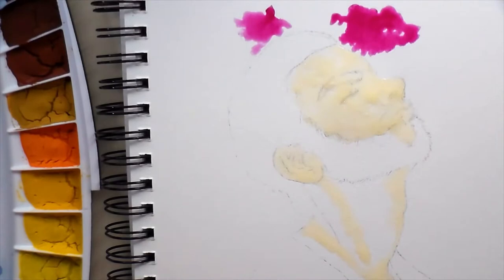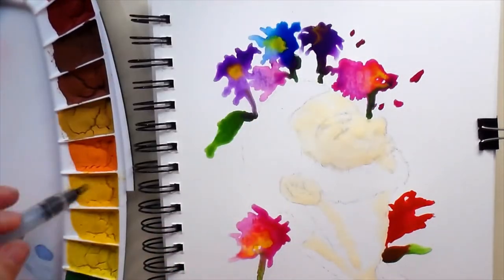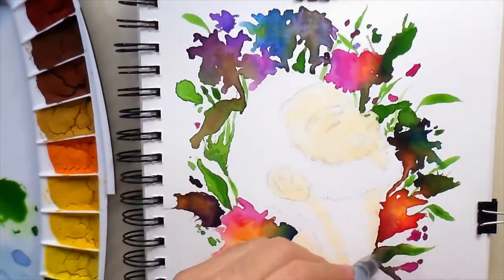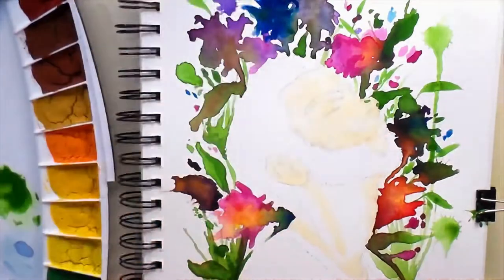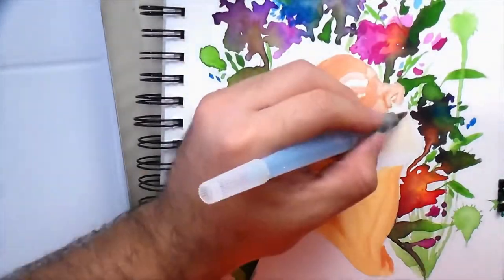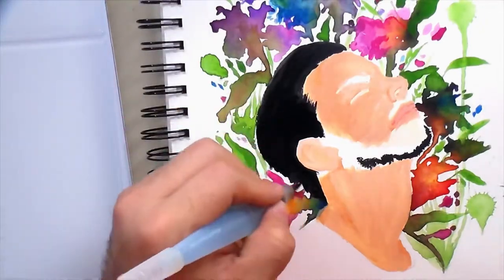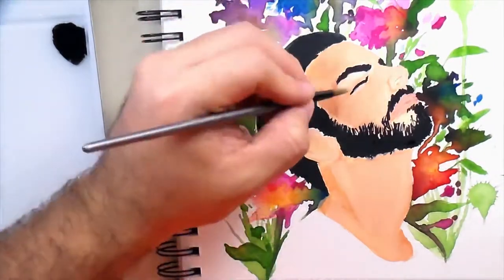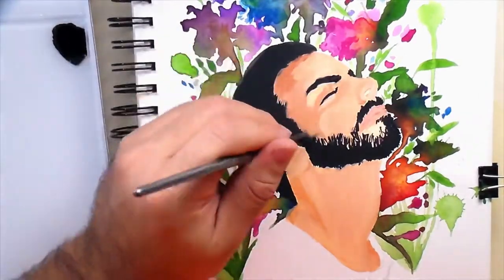Inktober 2018 - Day 11 - Nyle DiMarco in Gouache and Watercolor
I love him sooooo much